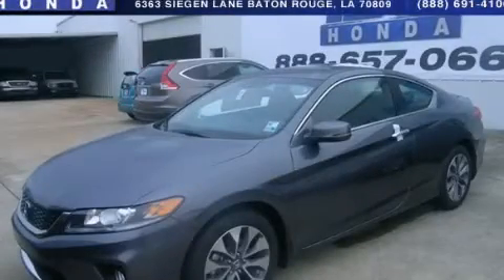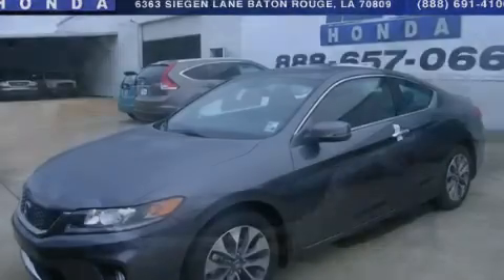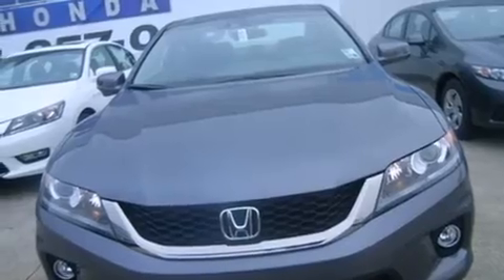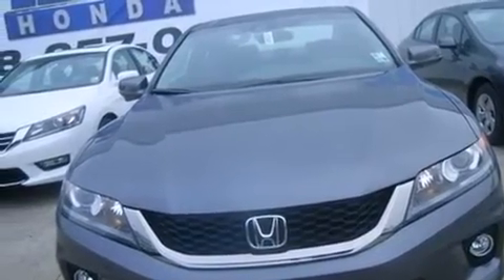2013 Honda Accord Baton Rouge LA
Year : 2013
 Make : Honda
 Model : Accord
 Engine : 2.4L 4 cyls
 Trans . : Automatic
 Exterior : Modern Steel Metallic
 Miles : 2
 Interior : Black
 Stock : 138303